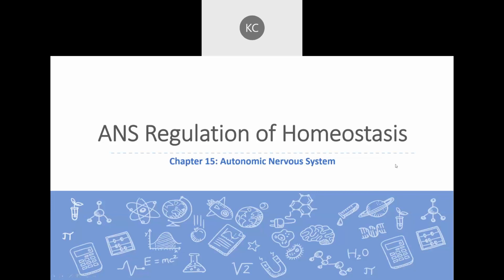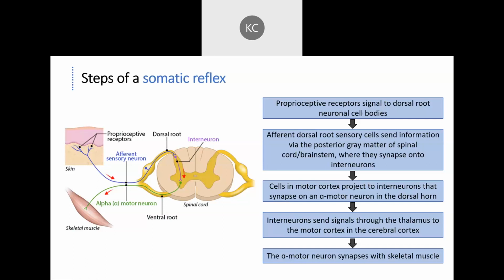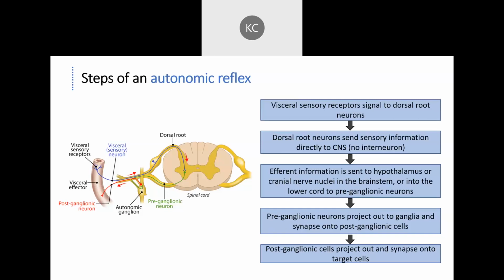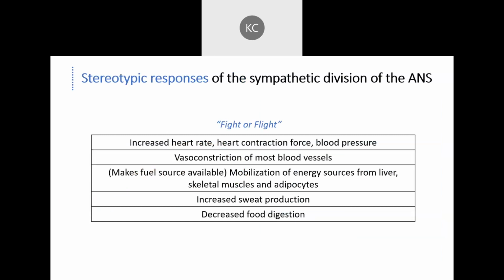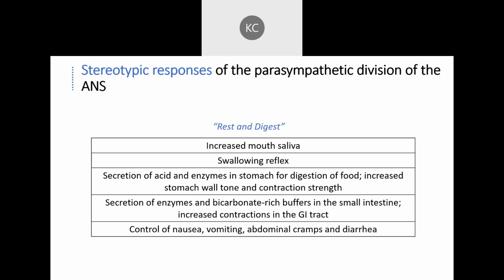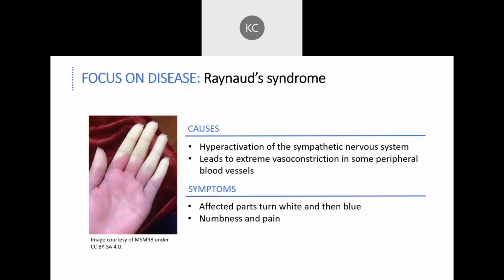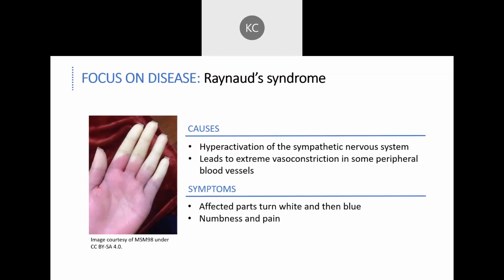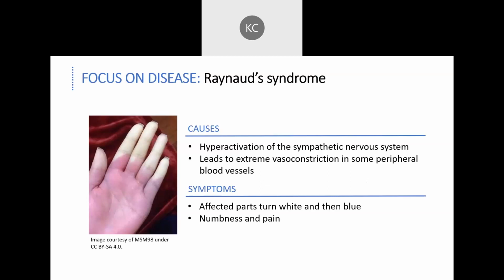Autonomic Nervous System | Autonomic Reflexes, Autonomic Review, & Raynaud's Syndrome | Part 5